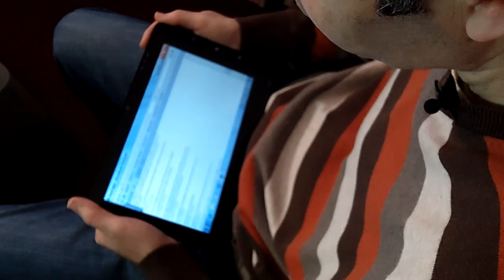Multi-angle Geekanoids Q&A Session 25th January 2011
Multi-angle Geekanoids Q&A Session 25th January 2011 recorded with three Kodak Playtouch cameras. This is my regular Q&A session, giving viewers a chance to have their tech related questions answered. In this video I answer questions that were left in the comments from my 11th January video and also from my Geekanoids iPhone App.

My intro & outro was created with the help of a template by Nefos.